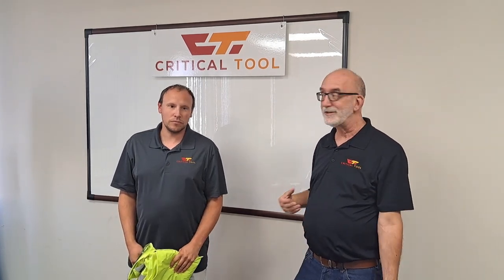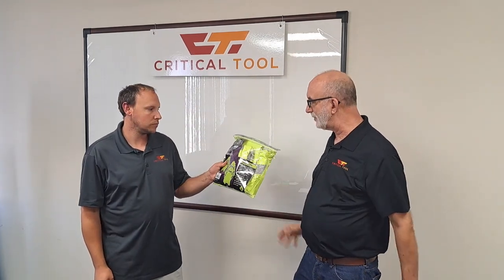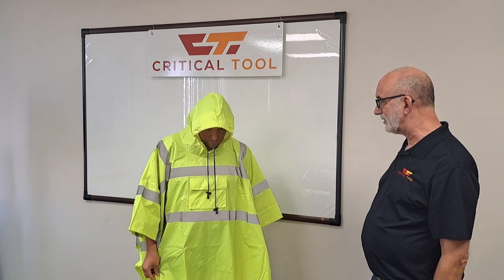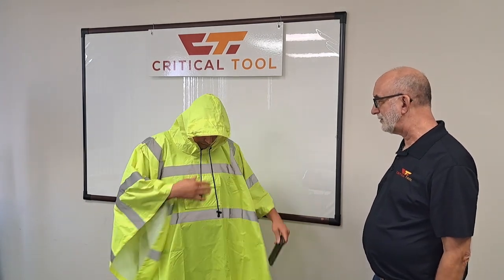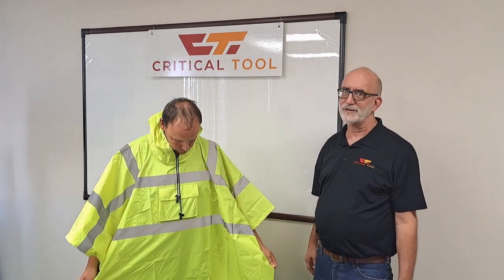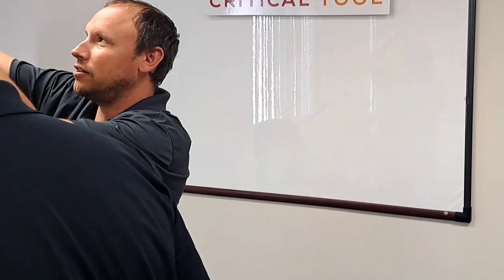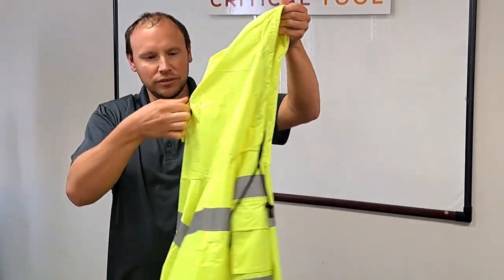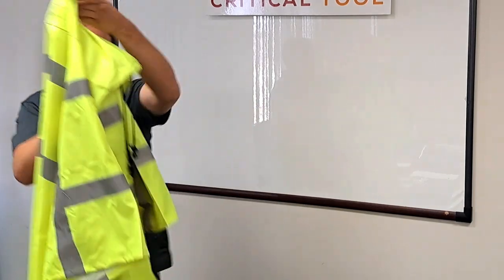WBURBU GLO 850 1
I know it's hard to believe, but we are not professional actors.